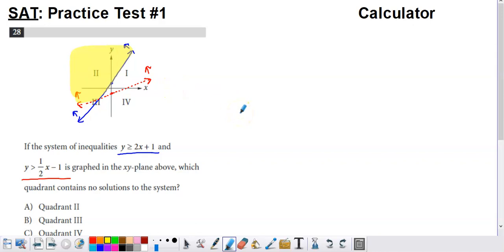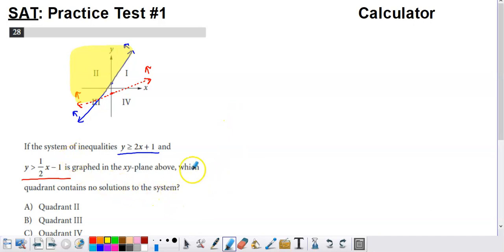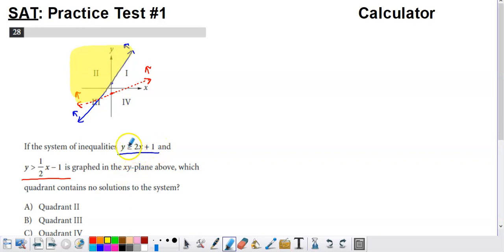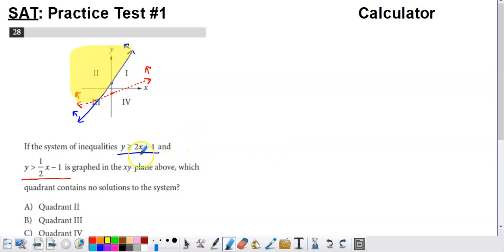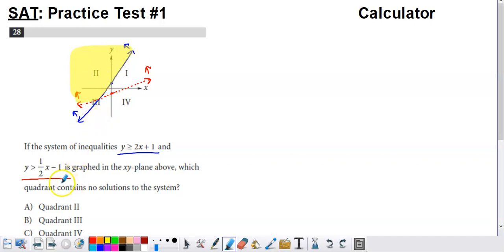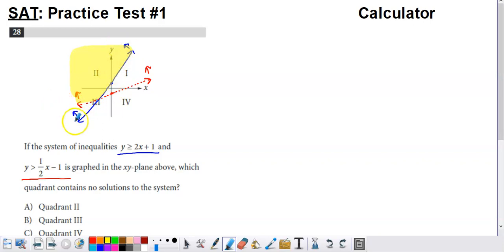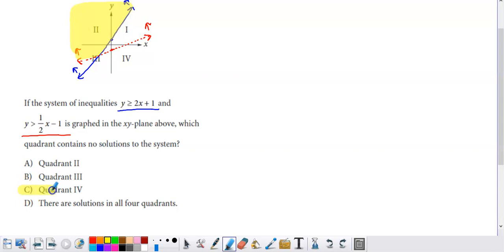SAT Practice Test #1, Section #4, Problem #28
This SAT practice problem asks for us to determine the quadrant which contains no solutions to the system of linear inequalities that is given.

To determine the answer, we graph the system of inequalities and decide which quadrant contains none of the shaded solution to the system of linear inequalities.